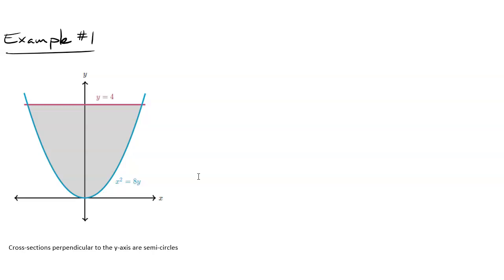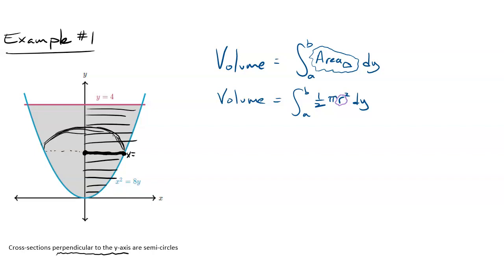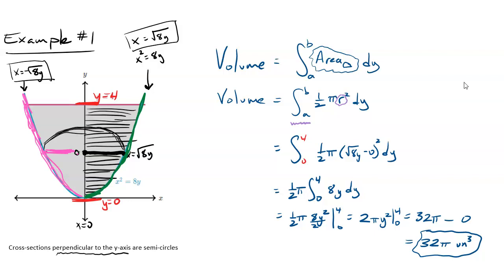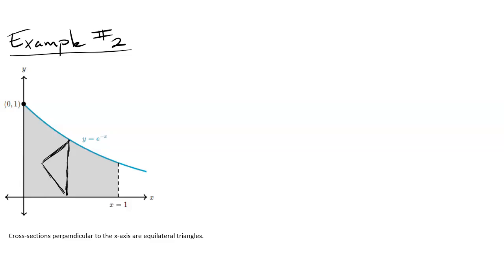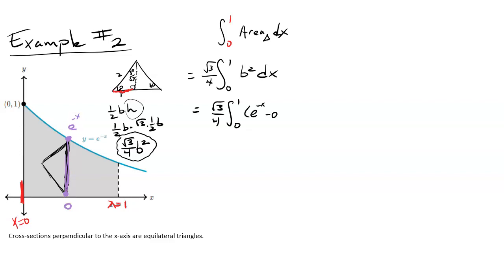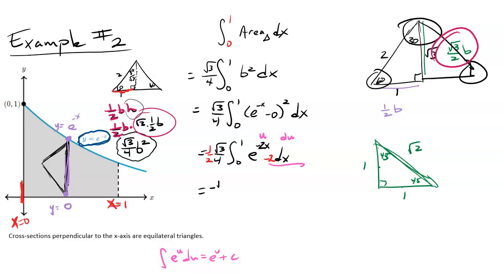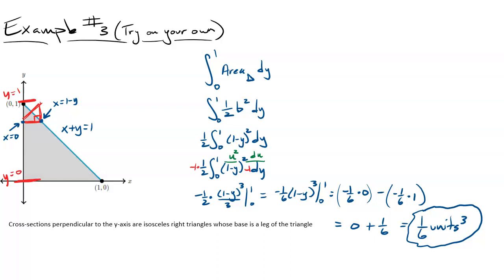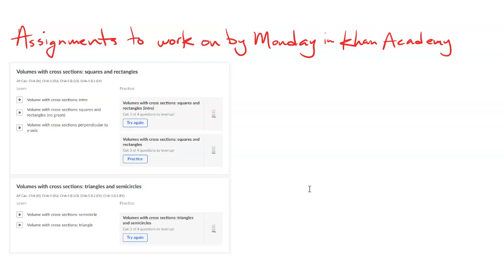Unit 8b Day 2